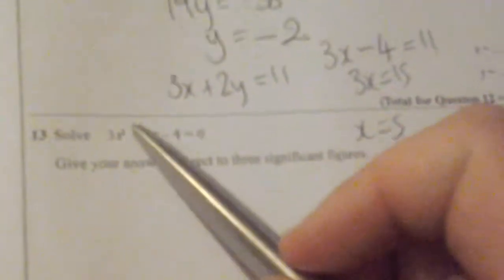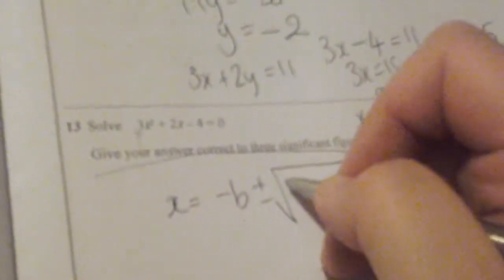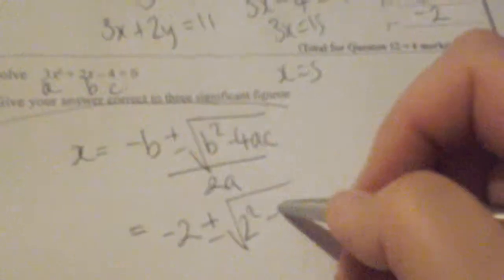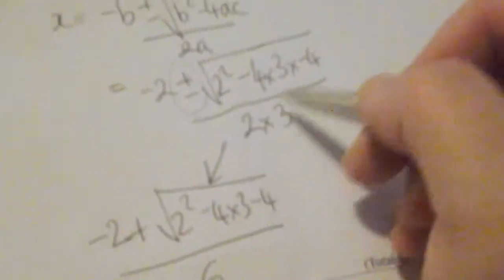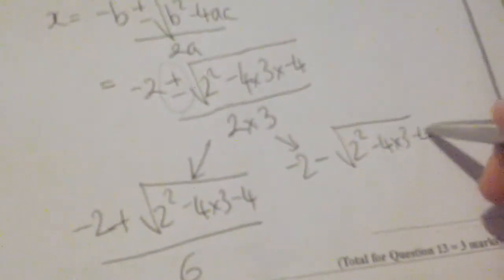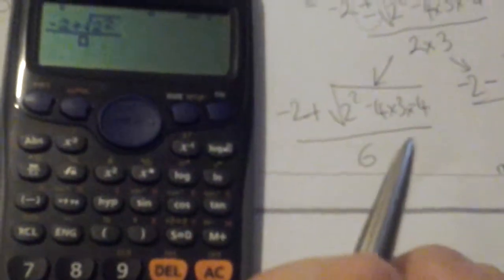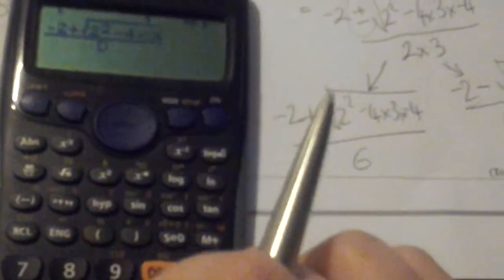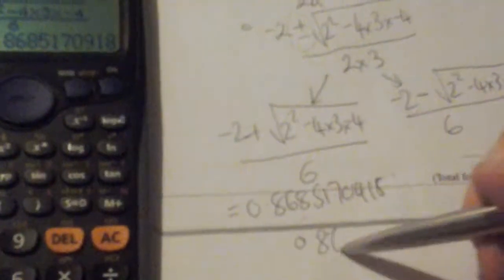Sample Exam unit 3 higher Paper q11-13